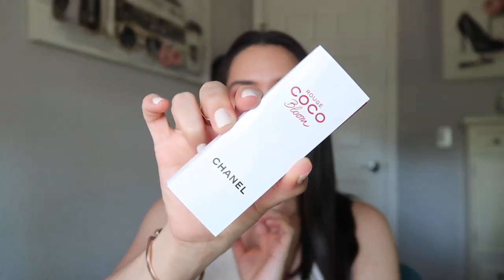Chanel Rouge Coco Bloom | Demo + First Impression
Nails: Essie— Get Oasis

Face:
Foundation: Bareminerals BarePro Foundation — Natural 11
Setting Powder: Bareminerals Mineral Veil- Translucent
Bronzer: Chanel Tan de Soleil Bronzer
Blush: Bareminerals-- Inner Beauty
Highlight: Camelia De Chanel Illuminating Powder
Finishing Powder: Geurlain Meteorites— Electric Pearl

Eyes:
Eyeshadow Primer: Bareminerals BarePro Concealer— Fair Light Neutral 3
Eyeshadow Palette: TooFaced Just Peachy Palette: Peach Butter (all over the lid), Just Peachy (lid shade), Peach Punch (transition shade) and Just Ripe (outer crease).
Mascara Primer: Chanel La Base
Mascara: Bareminerals Lash Domination—  Intense Black
Eyeliner: Chanel Intense Eye Pencil— 69 Clair (waterline) and Chanel Waterproof Eyeliner- 10 Ebene
Brows: Bareminerals Brow Gel— Coffee
Skin Type: Combination/Oily- blemish & milia prone
Skin Tone: Light with a Neutral undertone